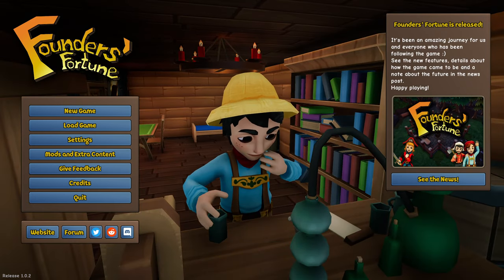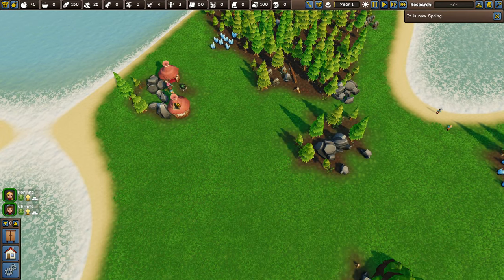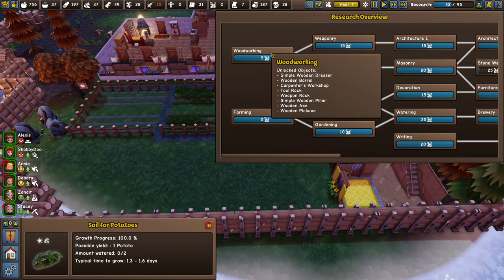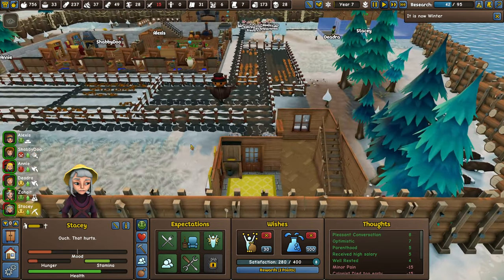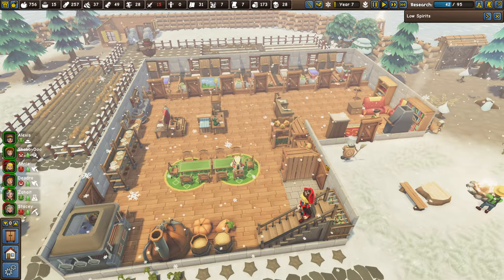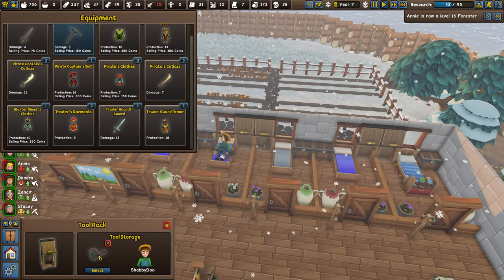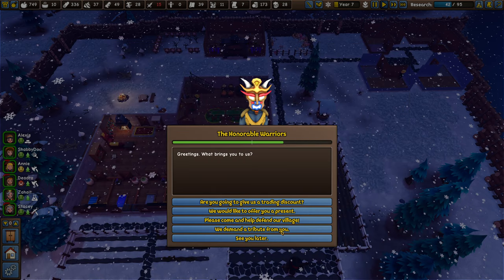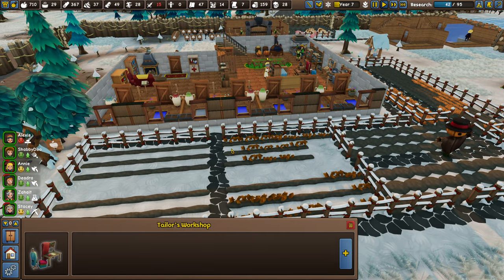Top 10 BEST Starter Tips | Beginners Guide | Founders' Fortune 2021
85 Views - Feb 24, 2024

THIS will let you have an amazing start and really enjoy Founders' Fortune right from the start.

Founders' Fortune Beginner Guide
Founders' Fortune Beginner Tips
Founders' Fortune Starter Guide
Founders' Fortune Starter Tips
How to Start Founders' Fortune
10 Starter Tips

Build Your Village
When your colonists arrive, they have nothing but the clothes on their backs. You take control and tell them to gather materials and build walls, floors and furniture.

You are not limited to predefined buildings! Design your own houses and style them to your liking. There are dozens of construction and furniture elements that you can use to create the settlement you’ve always dreamed of!

Take Care Of Your Villagers
The villagers are your top priority. At first, you simply need to provide them with food and shelter. But the world is full of dangers! An infection might prove fatal to the strongest warrior and a plague can wipe out your entire settlement.

Each villager reacts to events, happy or sad, and reflects that in their behavior. Happy villagers will receive a boost to their productivity – Unhappy villagers might throw a temper tantrum.